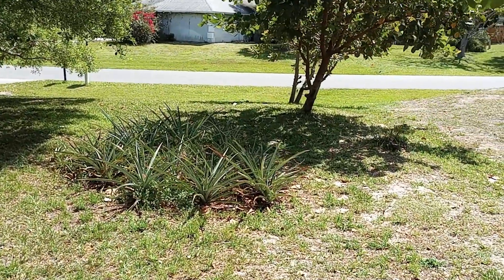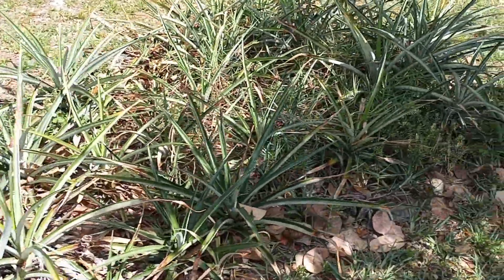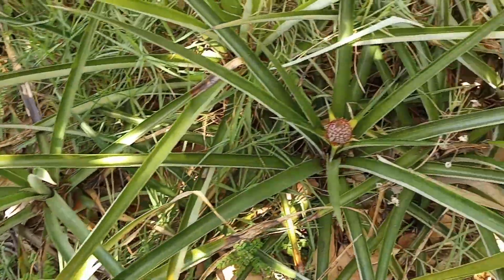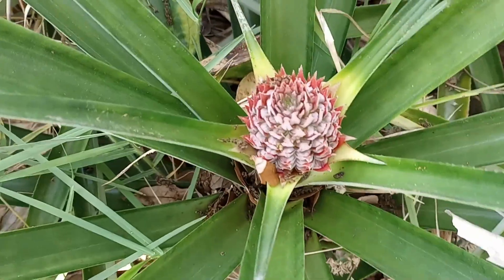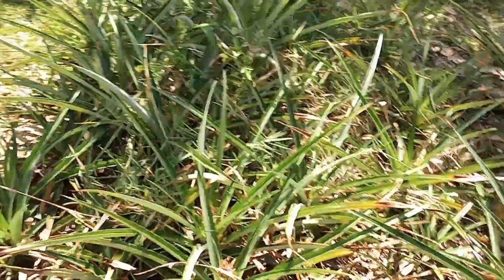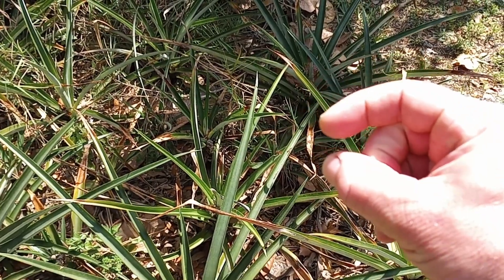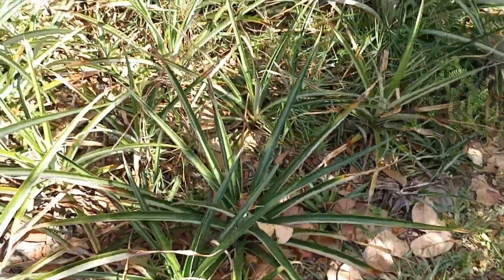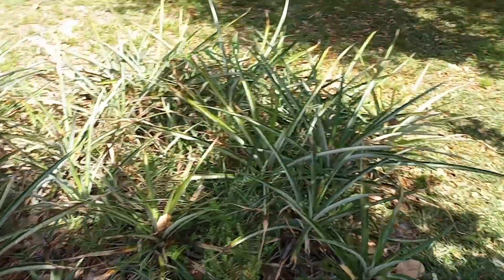Pineapple Patch Update 3-11-24